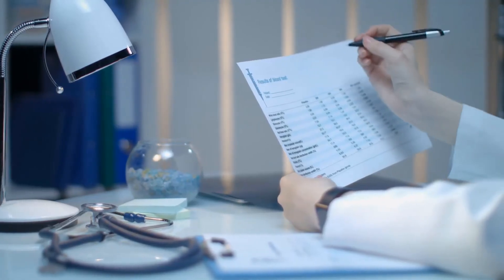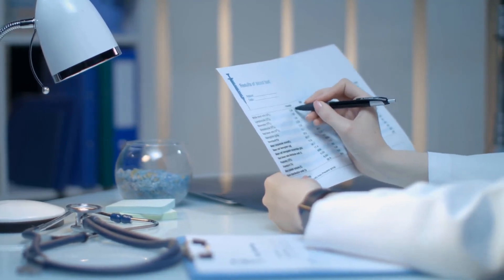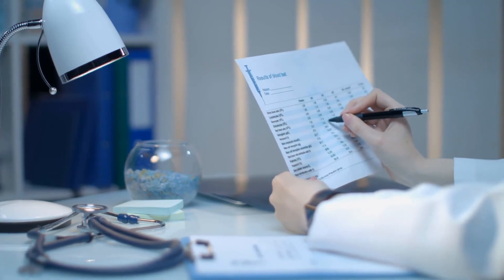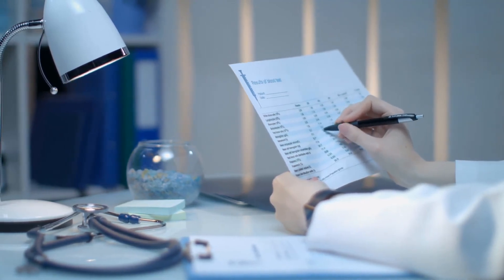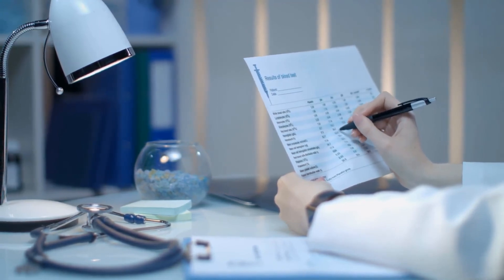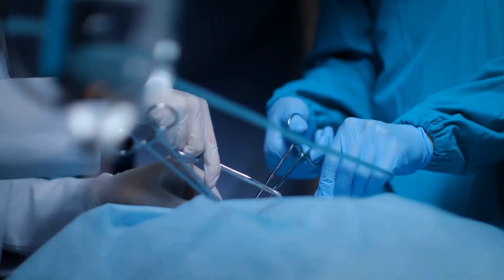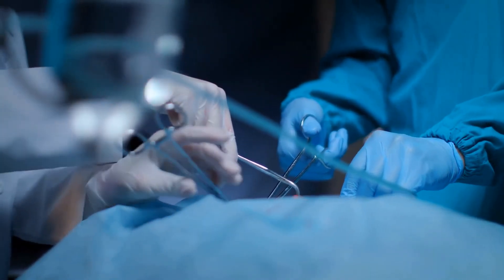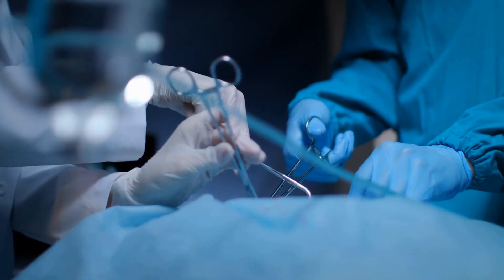Blue Cross Medicare Supplement Plan F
It is known to all that accident can happen any time. Any kind of accident has the potential to destroy your home, business, property and your life too. Therefore the need of an insurance policy is determined. You can not ignore or just overlook the necessity of having or applying for an insurance policy. It is undeniable. But the problem is determining the policy you need. There are various kinds of insurance companies and their offers are also numerable. So it can get pretty hard to get a hold of the appropriate insurance policy. You must get an ideal coverage and make sure you get it for a price that is within the range that you are comfortable paying. Thus, it's a great plan to acquire insurance rates to obtain the most suitable policies obtainable.